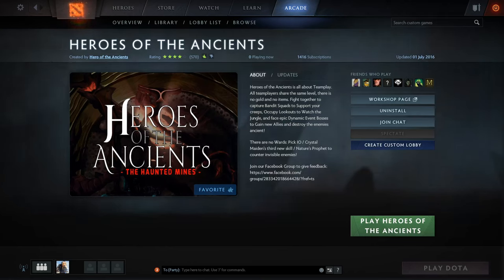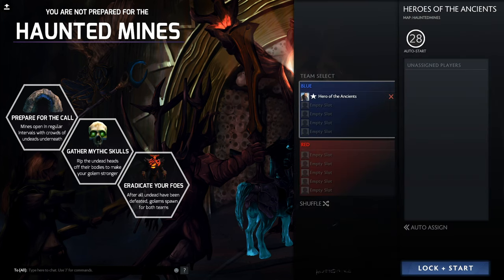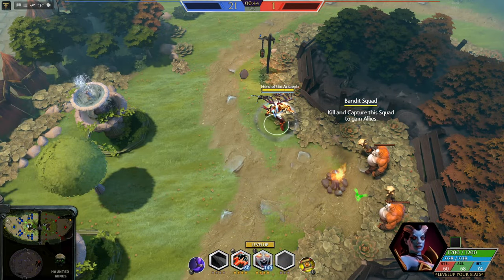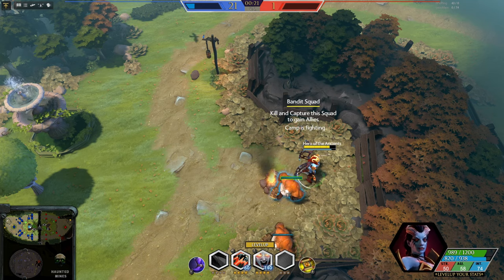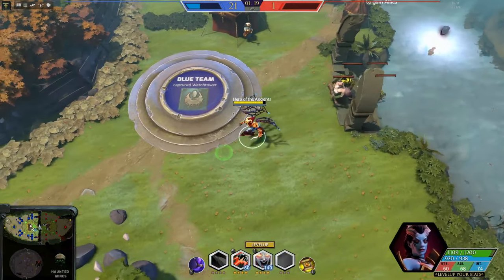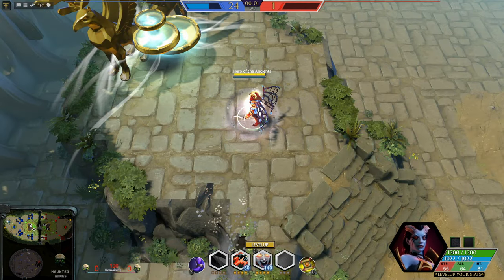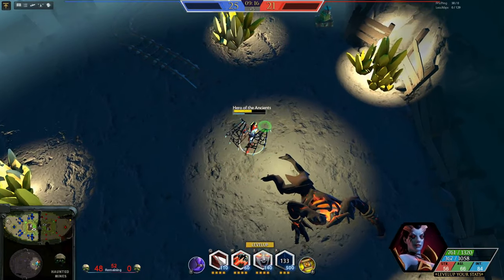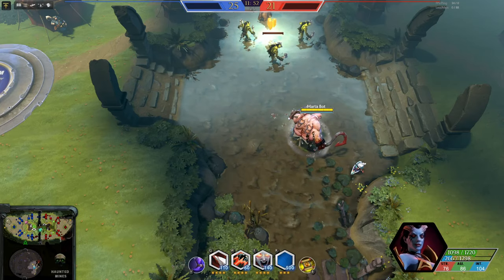Heroes of the Ancients - How to Play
Play it NOW on Steam for free (Windows, MacOS, Linux) !
OVERVIEW of Video content:  Character Screen 00:40 // Bandit Squads 01:10 // Lookouts 01:48 // Global Abilities (Fast Travel / Teleport)  02:04 // Ways to replenish health 02:36 // Hiding in Bushes 03:02 // Haunted Mines 03:09 // Summoning Golems 03:41 // Smaller Changes (Hero Turnrate, Sentry Aura, Towers)  04:16 // Map Overview 05:11

Heroes of the Ancients is all about Teamplay. All teamplayers share the same level, there is no gold and no items. Fight together to capture Bandit Squads to Support your creeps, Occupy Lookouts to Watch the Jungle, and face epic Dynamic Event Bosses to Gain new Allies and destroy the enemies ancient!

Support my good friend HalfeyedPrince on Deviantart (he did that AWESOME loading screen image!)